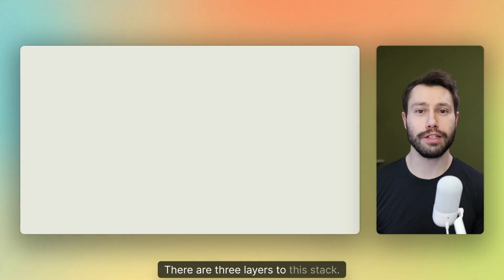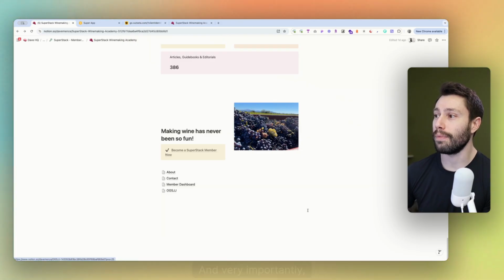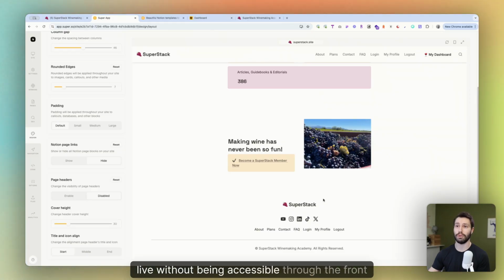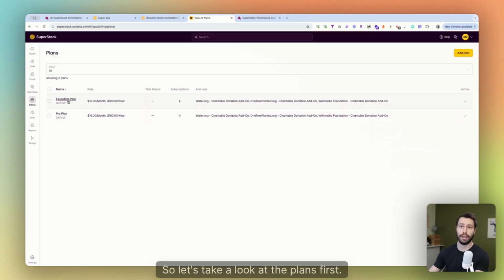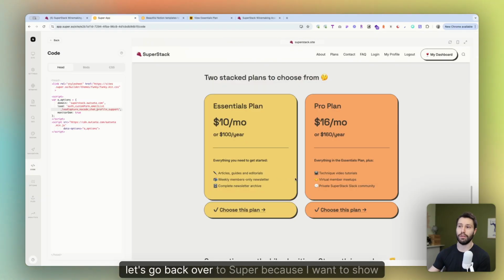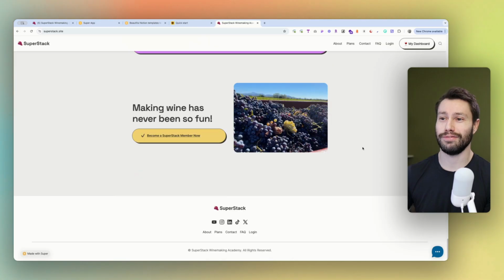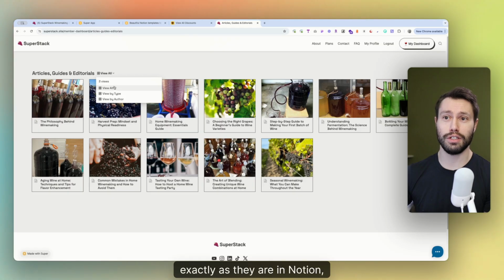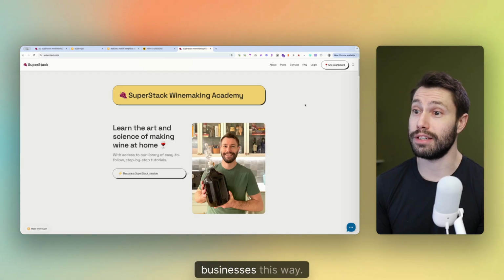How to monetize your Notion content with Outseta & Super.so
In this video, I walk you through the step-by-step process of building a paid content membership site with Notion, Super, and Outseta.

TELLA (the amazing tool I used to easily film and edit this video)